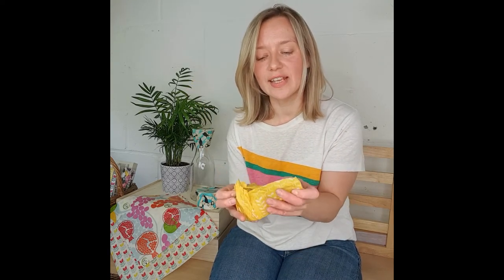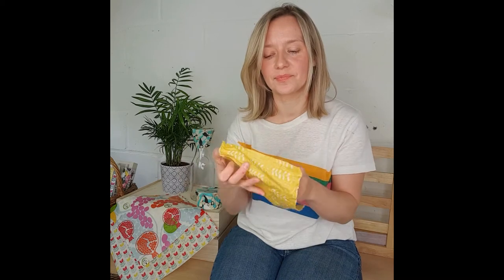Clingfilm alternative by BeeBee and Leaf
Fresher food, less food waste and no single-use plastic? There is a solution.

This is part of EarthOptimism's Solutions Fair and has been created by BeeBee and Leaf - find out more